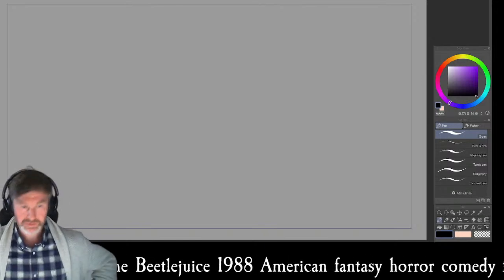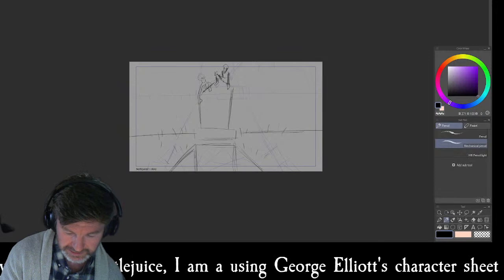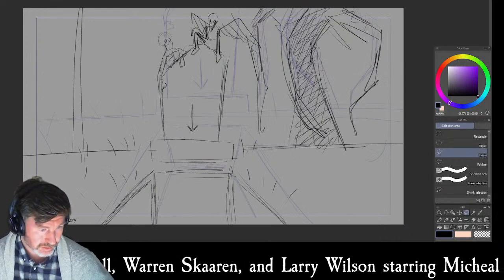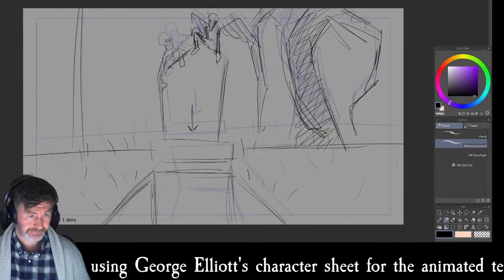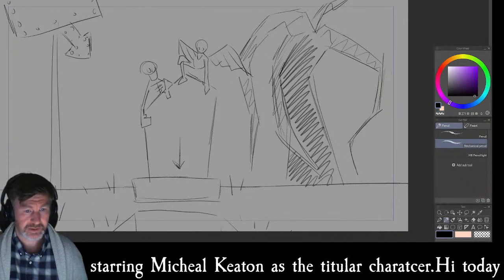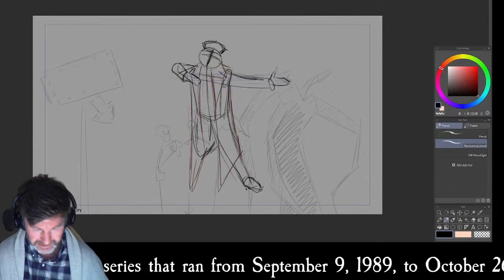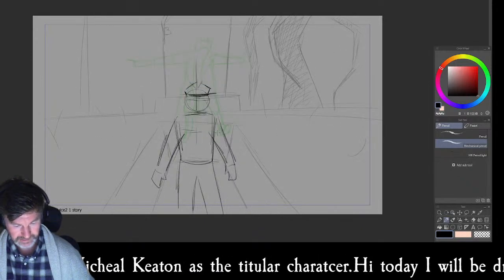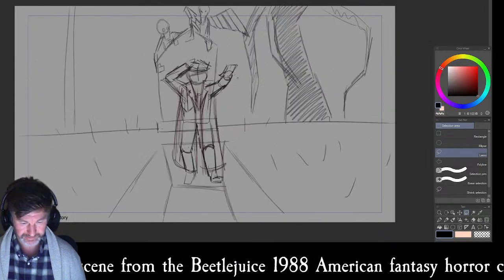Creating a Beetlejuice (FAN)Animation stream Part 2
I'm going to try animating a scene from the movie but with the visual style of the animated character. this will be the scene where the character is fist introduced.